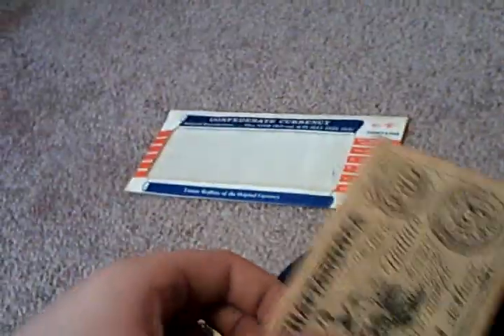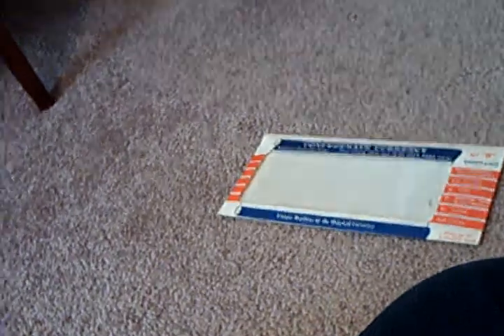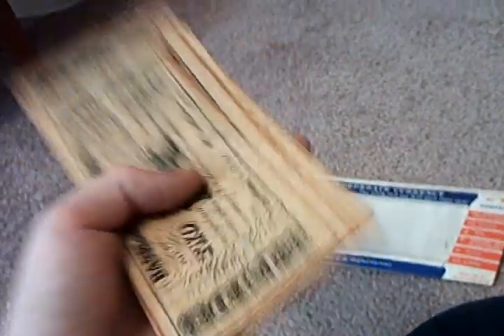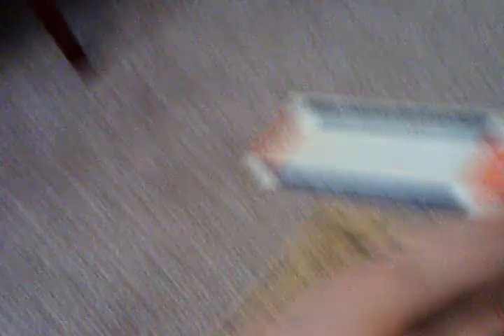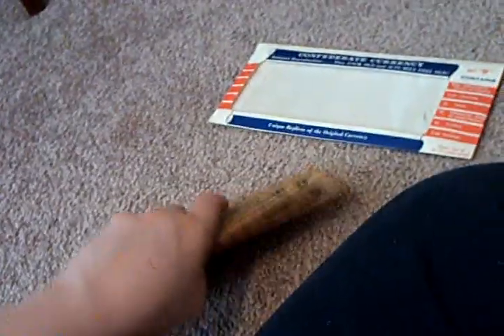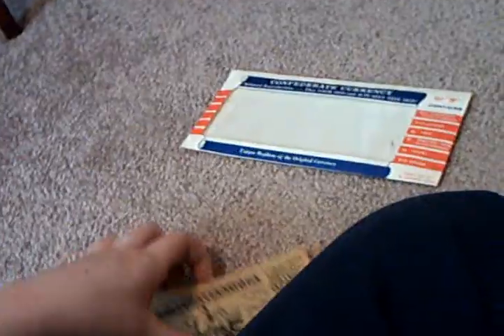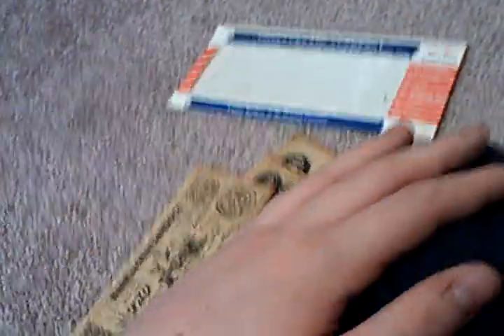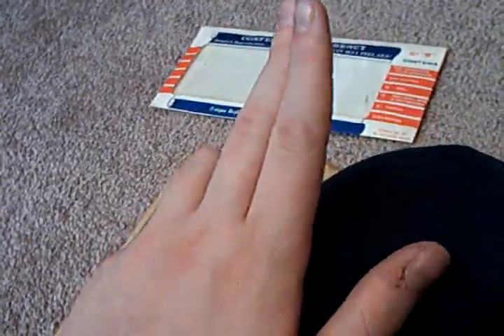Old Confederit Money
i found some old money if anybody wants PM Me